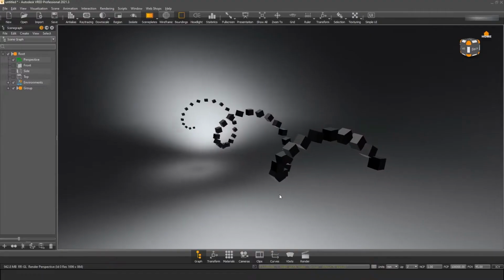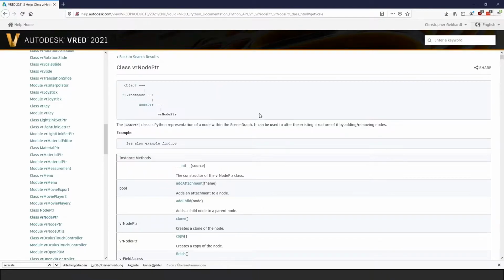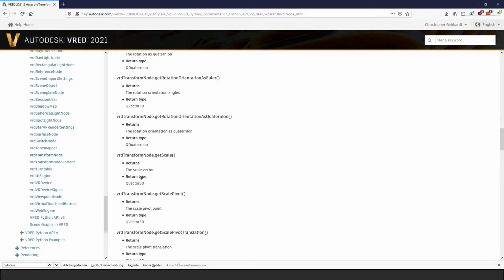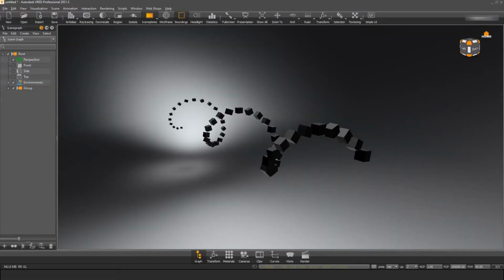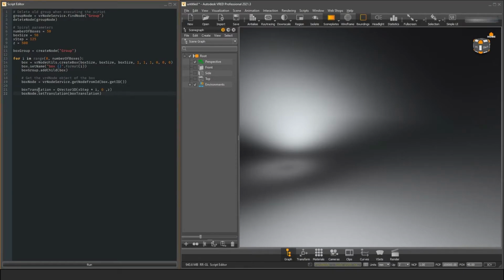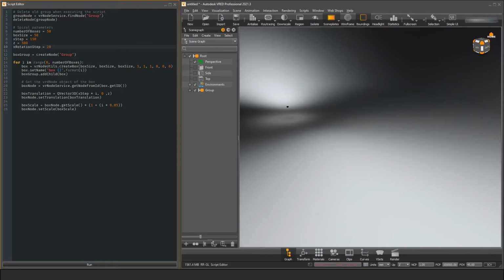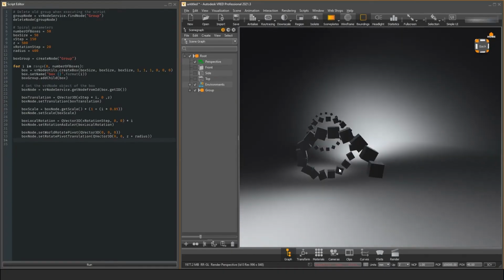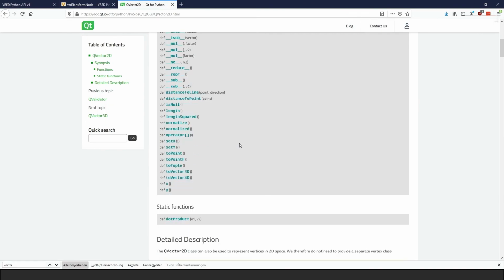VRED Python Tutorial 7: How to script scene object transformations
The seventh video of our Python tutorial series explores the vrdTransformNode to script object transformations.